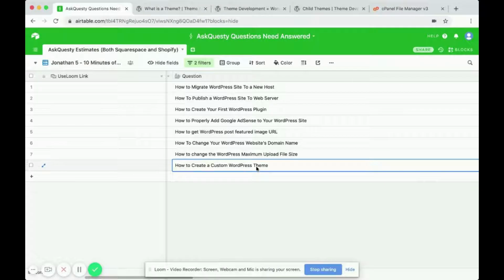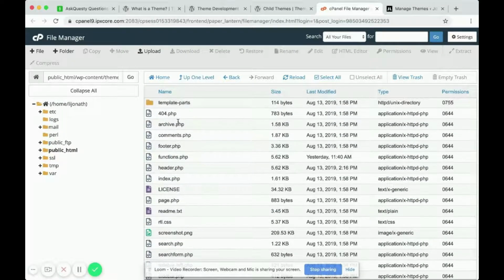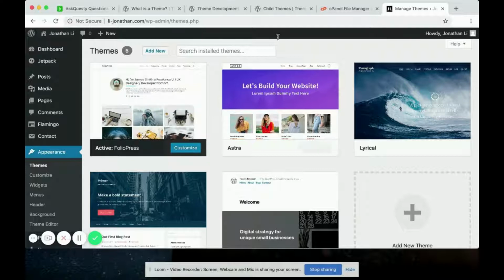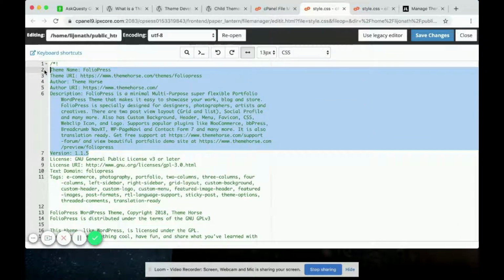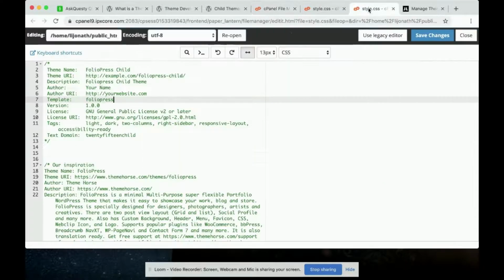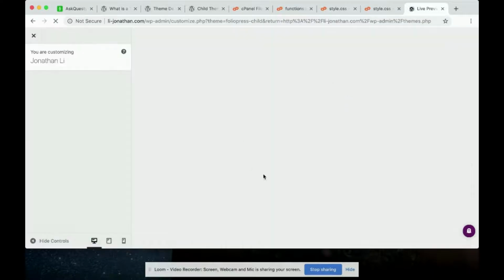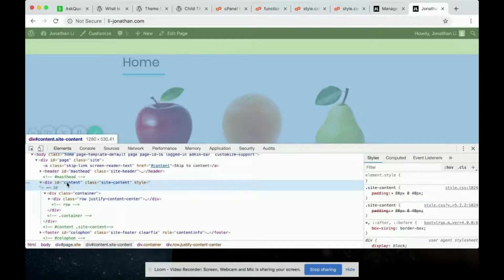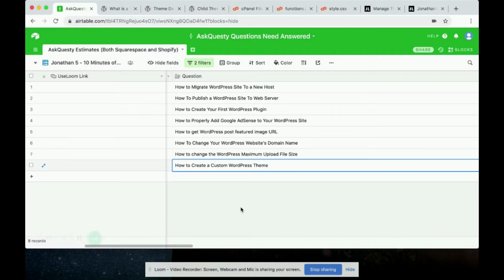How to Create a Custom WordPress Theme | Wordpress Tutorial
This is a Wordpress tutorial on how to create a custom WordPress theme